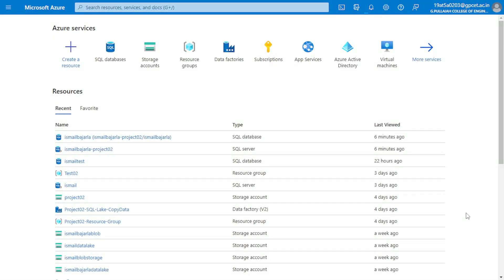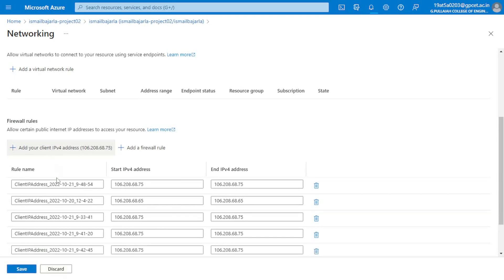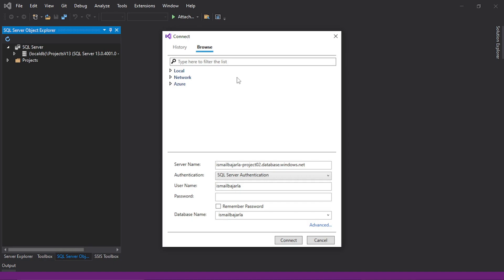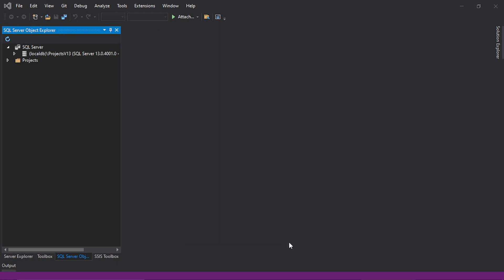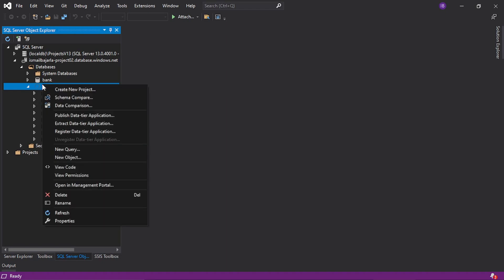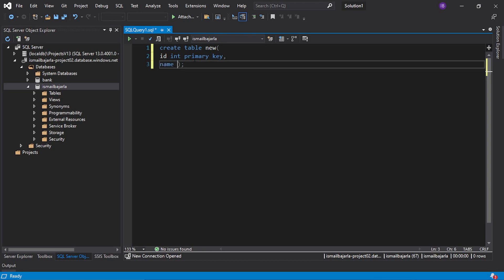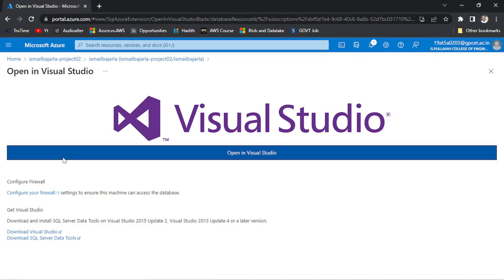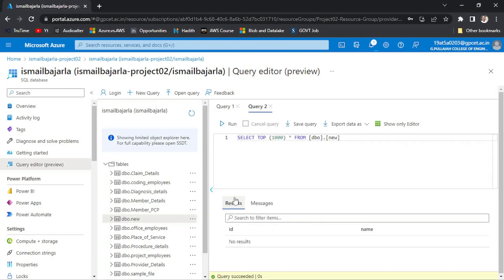Microsoft Azure Data base. Connect Azure SQL Database to Visual Studio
Includes the below questions also.

How to connect Azure SQL to Visual Studio.?
How to Create SQL Server.?
How to Create Azure SQL Database.?

Time Codes
0:00 Intro
0:26 Set firewall rules
0:50 Connect with Visual Studio
1:03 Opening Visual Studio
1:25 Enter the login credentials
2:42 Writing a new Query
4:33 Double-check the working VS
4:55 Thank You!!!